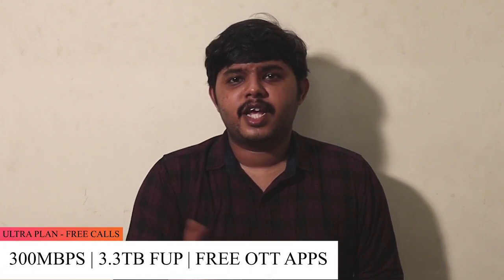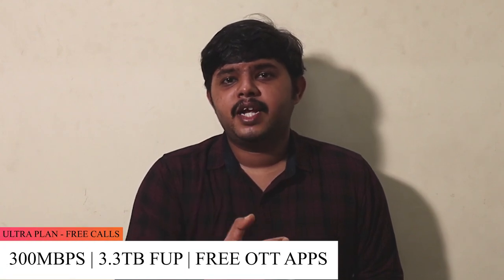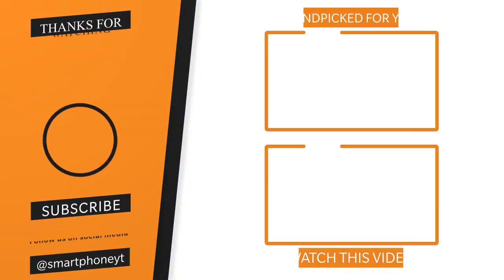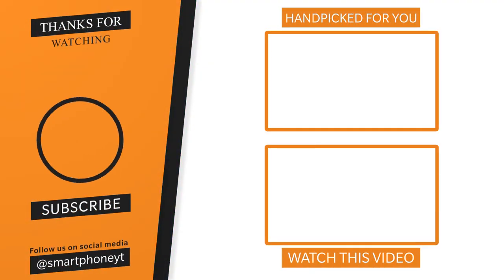airtel xstream fiber broadband plans tamil | From Rs.499 | 3300GB FUP | Airtel Xstream vs Jio Fiber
Airtel Xstream fiber new plans explained tamil
    In this video i will explain airtel xstream fiber new plans 2020 full details in tamil. Airtel xstream fiber new plans starts from Rs.399 with 3300GB FUP. Airtel xstream fiber Entertainment (200Mbps) plan will start from Rs.999 with 200Mbps speed limit and 3 OTT Apps will be bundled free in this plan(Best plan). Airtel xstream vs Jio fiber plan comparison included. Jio fiber diamond plan will have netflix support and will start from Rs.1499 with 300Mbps speed but in airtel we dont get netflix support in any plans. Airtel xstream 4k set top box will be installed if you pay Rs.1499 as security deposit. What do you guys think about airtel xstream fiber plans in India? Share your thoughts in comments section!!